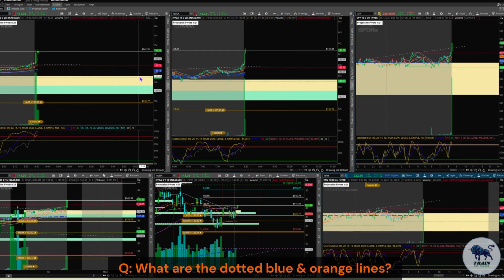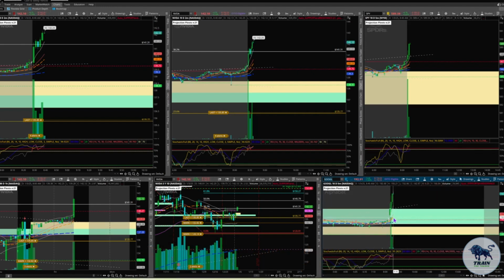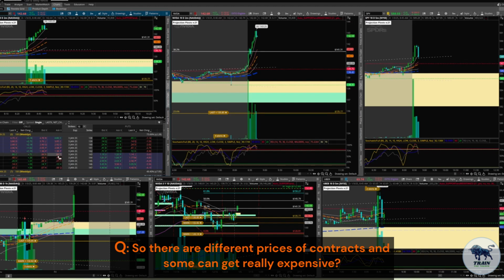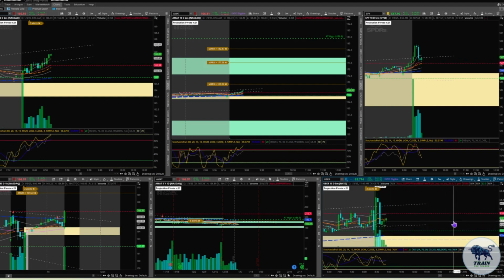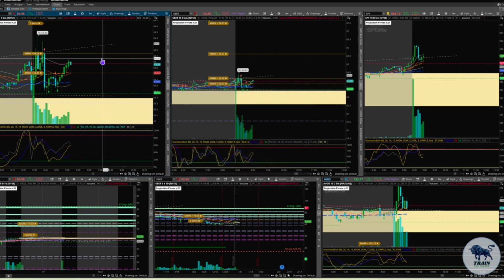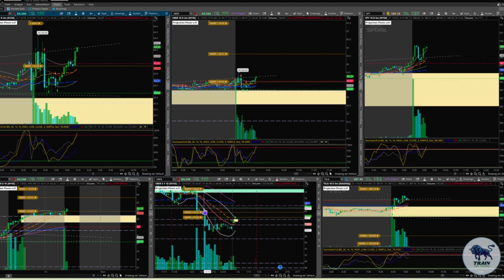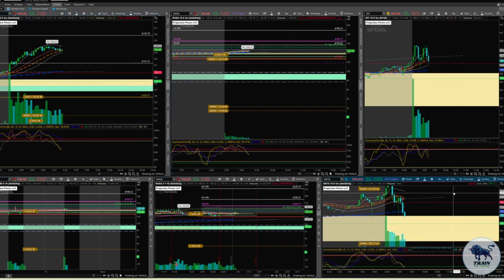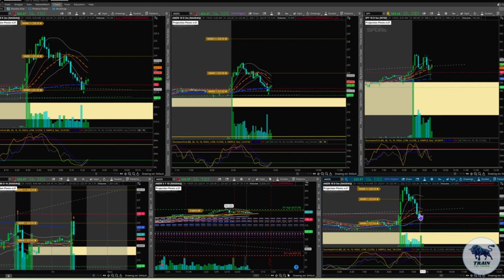Live Trade Breakdown with Q & A - Train the Trader - Stock Options Trading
QUESTION - Have a question about investing? Drop it in the comments!

About:
Just a day in the life of a working man that trades Stock options. My dawg said hop on a live i want to see how you do it... Say less. Tune in and watch how I trade. I hope you can get some value from this stream. Overall green day so I'm definitely happy with the day. Join me on the journey to creating wealth out of the market. Peace, Love, Profits.